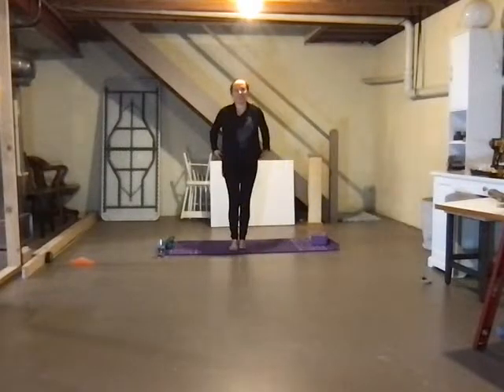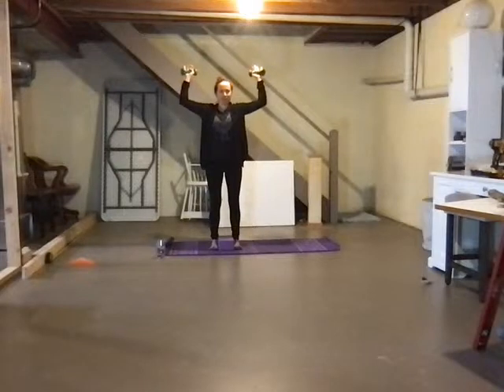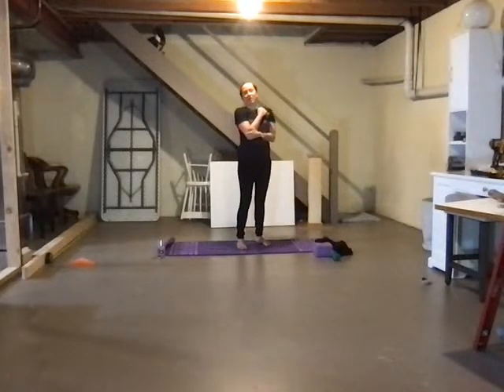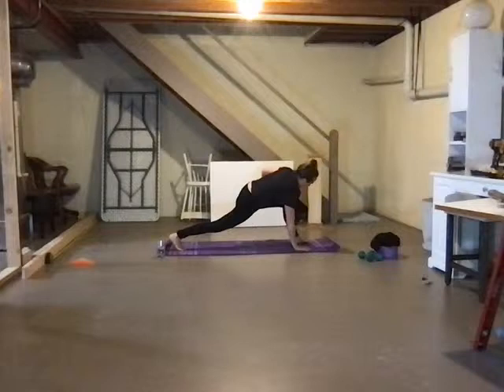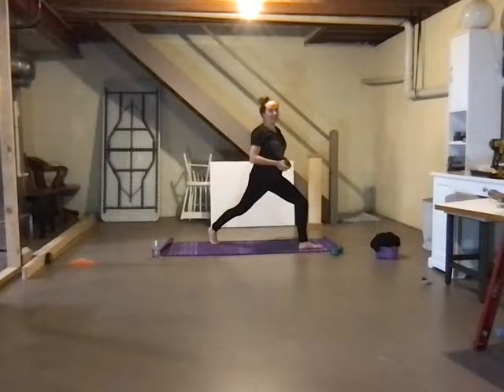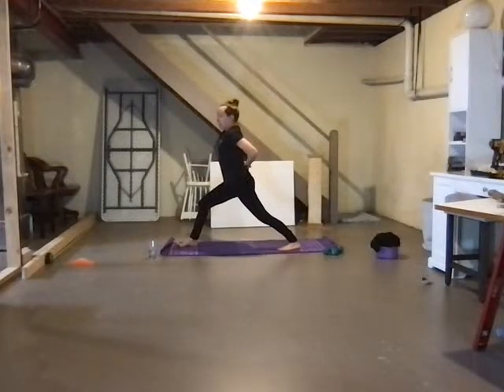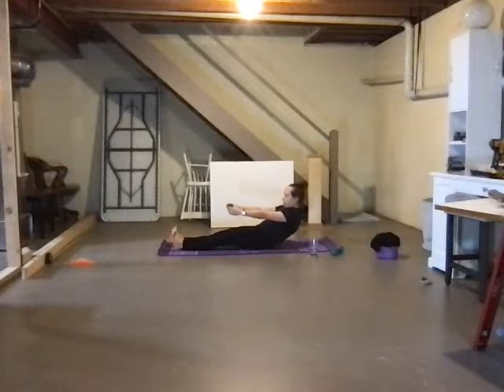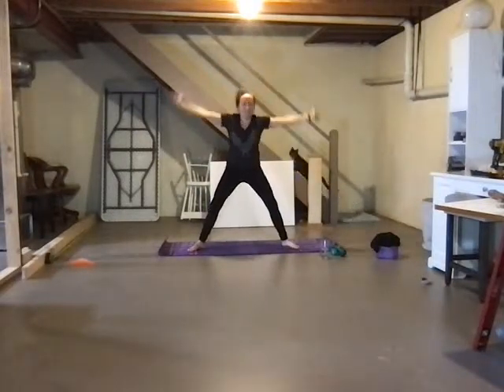Barre At home Workout for Strengthen, Lengthen & Calm your mind & body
At-Home Barre Yoga Workout to strengthen & lengthen and calm your body and your mind
Workout length is 49 Minutes

This class is a mix of Barre & yoga designed for every body. Listen to your body to adjust, modify, pause or go stronger as desired. It is less than an hour in total and works every area of your body to create a stronger, longer, more balanced body. This class will leave you feeling strong, healthy, and in touch with your body in a kind & supportive relationship.

This class features:
Grounding and centering in mountain pose
Traditional Barre Warm-Up
Traditional Barre Arm exercises for shoulders and triceps
Arm stretches for shoulders and triceps
Sun Salutations with low lunge and focus on ankle alignment
Full lower and lift plies with and without weight
Curstie lunges
Pigeon Pose to stretch hips and glutes and thighs
Hamstring and hip opening stretches
Roll down roll up ab exercise
Deep stretches - One leg hamstring stretches, inner thigh stretch, deep twists, reclined hip & ab stretch
Calf stretch hugs
Slow Roll Up
Three big deep energizing breaths

All bodies can do this workout! Just take breaks when you need them. The intensity level is up to you - take breaks, modify, and make as challenging or comforting as you like.

What you may want to have on hand:
All you need is your body and optionally a mat or space enough to move, a soft block or little pillow if you like, 1-3lb weights ( can use water bottles or soup cans at home if you want to get creative) and a chair or countertop or something to help you balance if you choose.

Thank you!! You and your body matter. Each and every practice changes you physically, spiritually, and wholly to help you feel more connected in body, mind & spirit and increase your relationship with yourself.

Learn more about when I teach and how to join me live

Grace, peace & Namaste all!